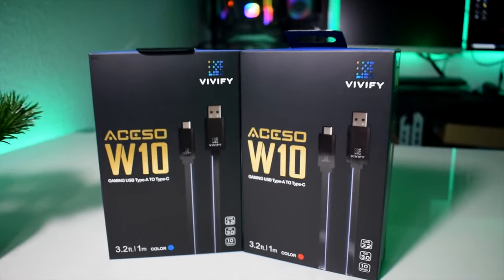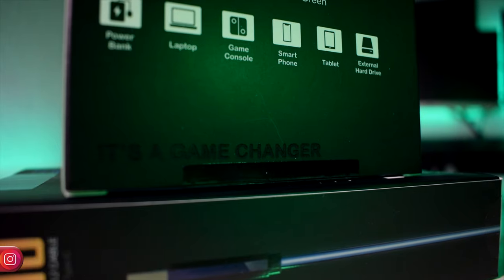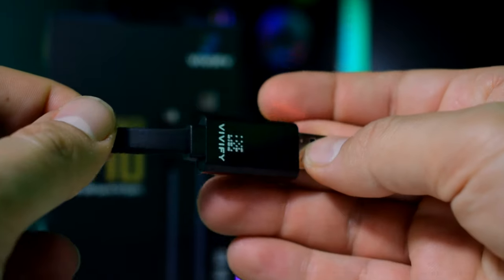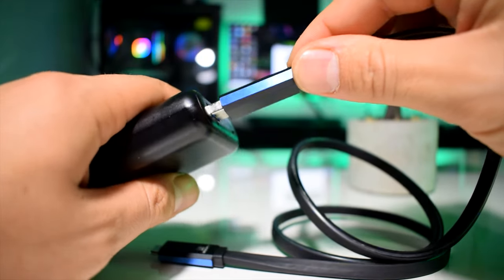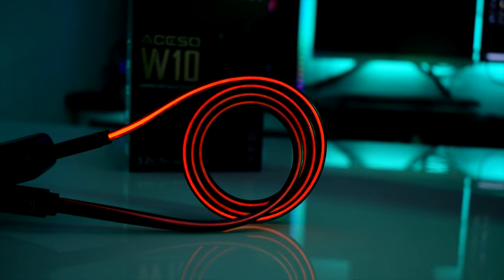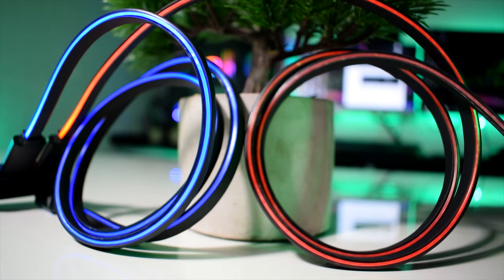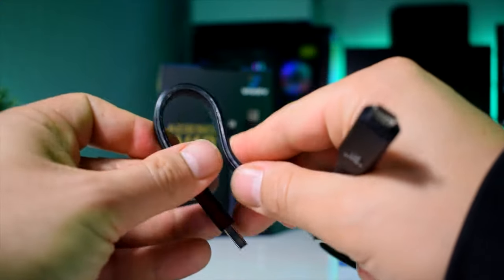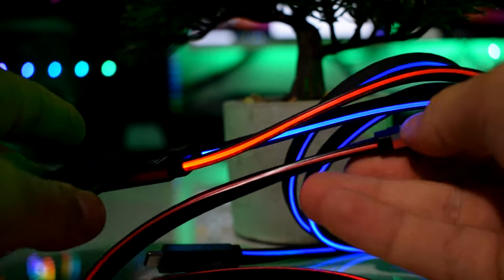Review: Vivify USB Type C LED cable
This time we do a quick review on the VIVIFY ACESO W10 Gaming Type C USB Cable, is it any good?

VIVIFY ACESO W10 Gaming Light up Type C C-A USB 3.2 Cable Gen 2 Quick Charge 3.0 QC3 10 Gbps 3.2ft Red
ASIN B085GBCKTK
ASIN B085HQ8CWT
ASIN B08CBMDHFY
ASIN B08CBM9H19
ASIN B08CBM2WG5